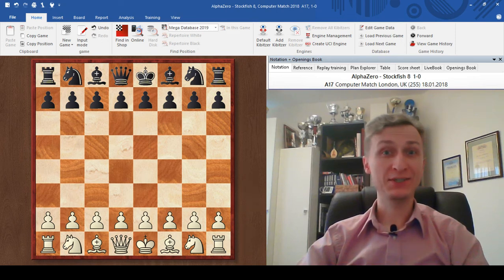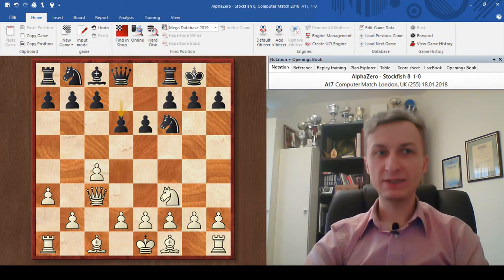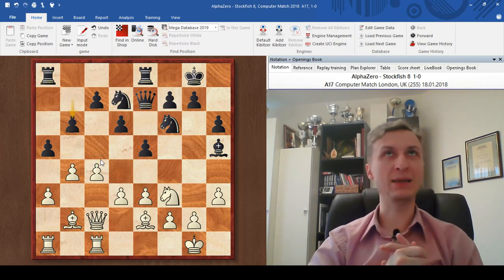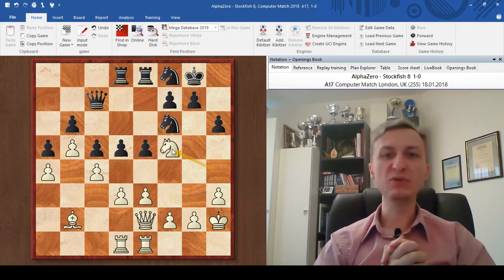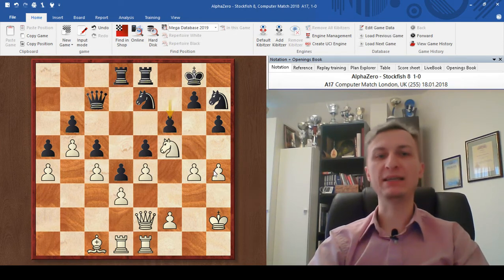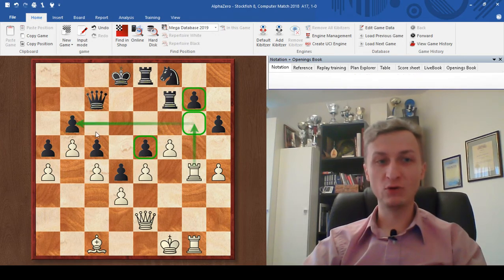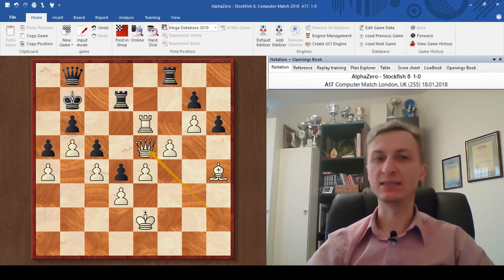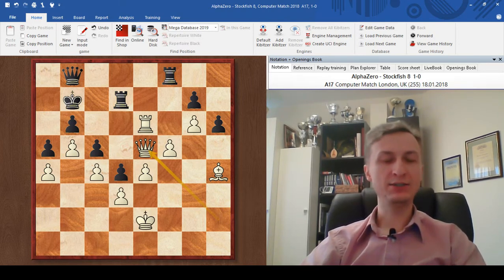Alphazero - Stockfish (How to play in closed positions)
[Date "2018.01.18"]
[Round "255"]
[White "AlphaZero"]
[Black "Stockfish 8"]
[Result "1-0"]
[ECO "A17"]
[PlyCount "105"]
[EventDate "2018.??.??"]

1. Nf3 e6 2. c4 Nf6 3. Nc3 Bb4 4. Qc2 O-O 5. a3 Bxc3 6. Qxc3 d6 7. b4 e5 8. e3 Bg4 9. Be2 Bh5 10. d3 Nbd7 11. Bb2 Re8 12. O-O Qe7 13. Qc2 a5 14. h3 h6 15.Rfc1 b6 16. Rf1 Qe6 17. Rfe1 c5 18. b5 Rad8 19. Rad1 Nf8 20. Kh2 Qd7 21. a4 Qc7 22. Nh4 Bxe2 23. Qxe2 d5 24. Nf5 d4 25. e4 Ng6 26. Bc1 Ne7 27. g4 Nh7 28. h4 f6 29. Kg2 Rf8 30. Rh1 Rf7 31. Rdg1 Nxf5 32. gxf5 Kf8 33. Kf1 Ke7 34. f4 Nf8 35.Rg4 Re8 36. Rhg1 Kd8 37. fxe5 fxe5 38. Bd2 Ree7 39. Be1 Kd7 40. Qh2 Kc8 41. h5 Rd7 42. Bh4 Qd6 43. Rg6 Qb8 44. Rc6+ Kb7 45. Ke2 Qe8 46. Rgg6 Nxg6 47. hxg6 Rf8 48. Re6 Qb8 49. Qxe5 Qxe5 50. Rxe5 Rg8 51. Re6 Ka8 52. Rxb6 Rc7 53. Rd6 1-0